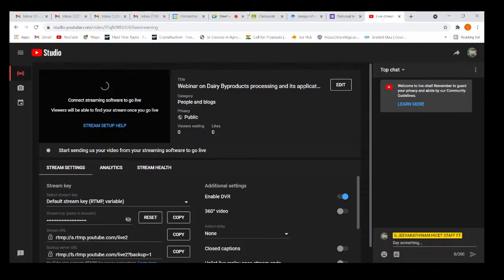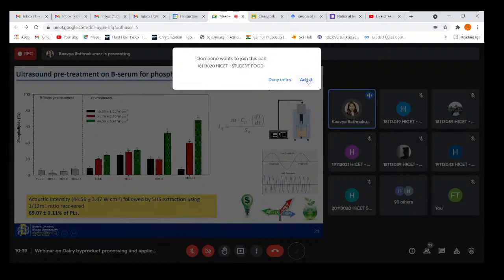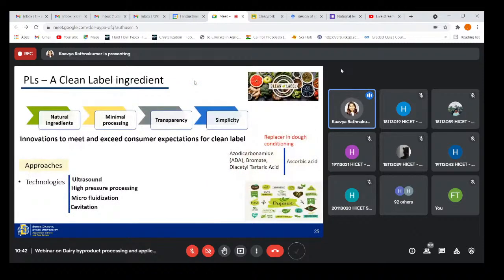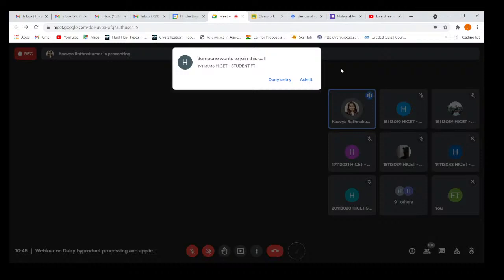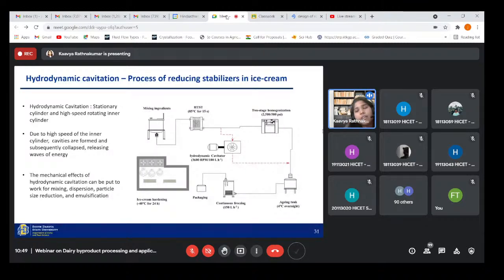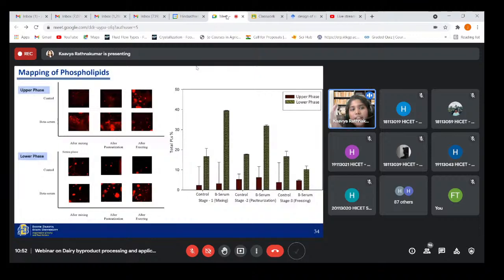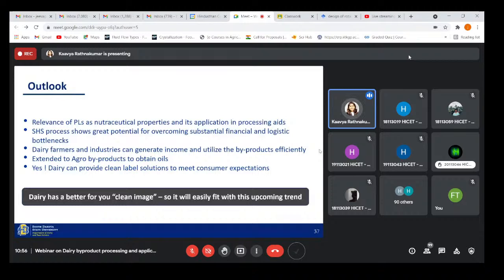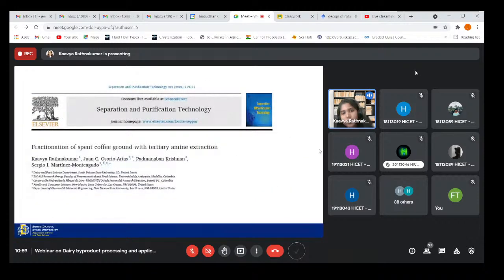Webinar on Dairy Byproducts processing and its applications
Webinar on Entrepreneurship and Business Opportunities in Agribusiness and Food Industry - Department of Agriculture Engineering, Chemical Engineering and Food Technology